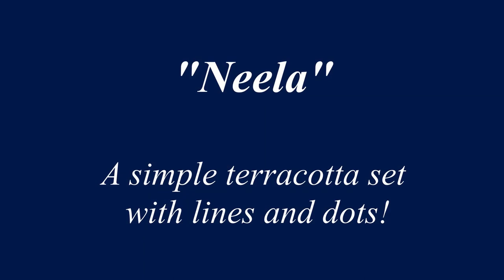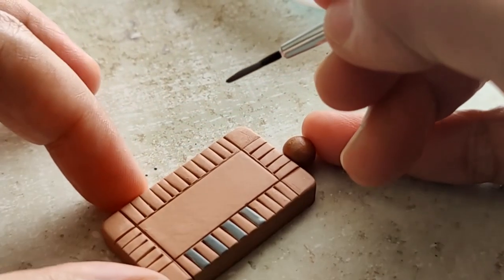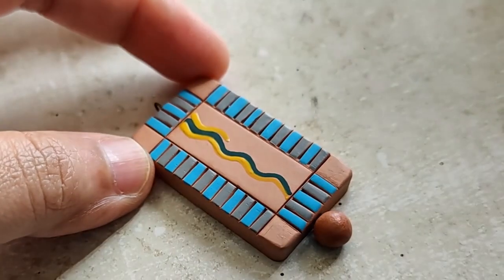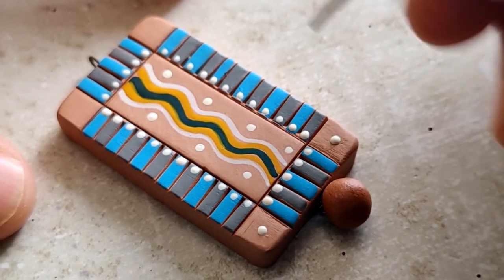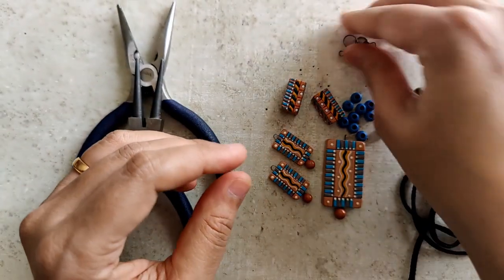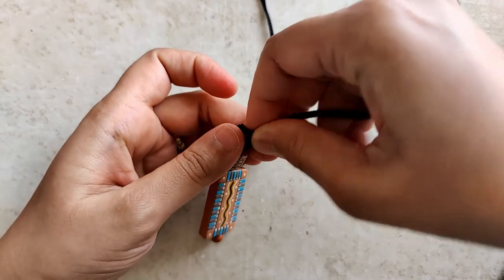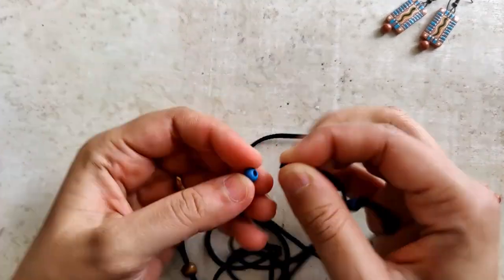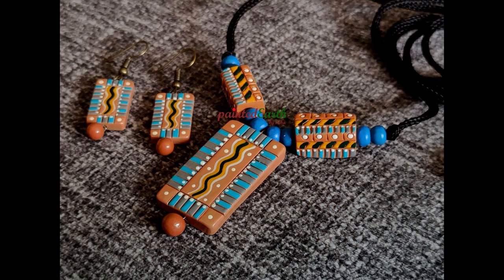Terracotta Jewellery | "Neela" | Unique, trendy & Chic | Beginner Friendly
Gauge 28 (India):
This is not a promotional post.